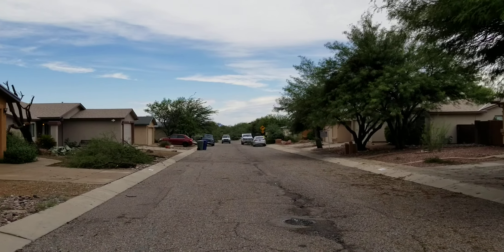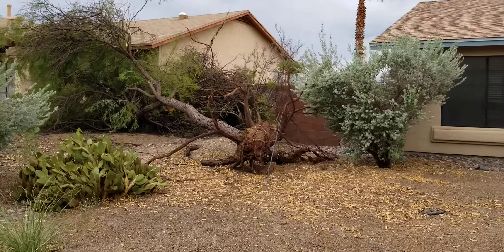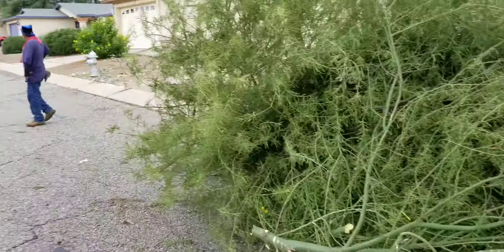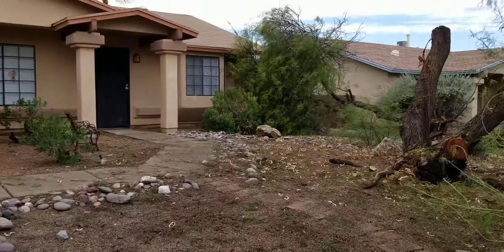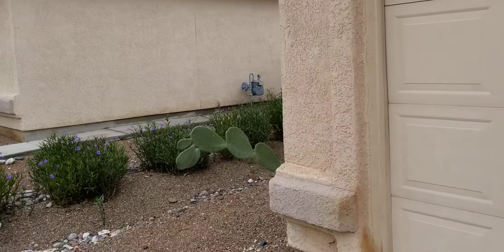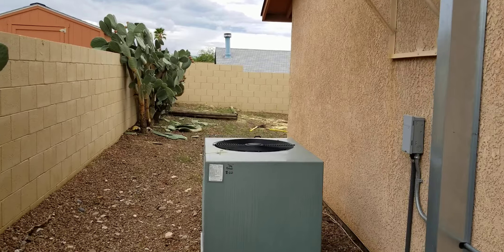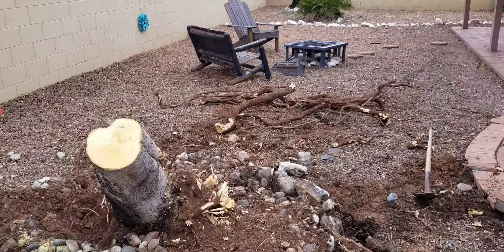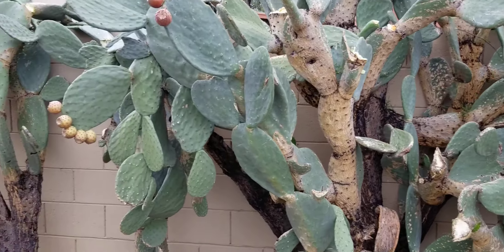Watson 10020_Storm Damage 09.25.2019